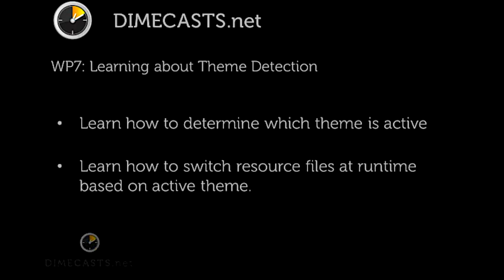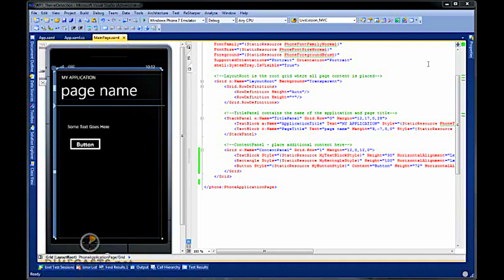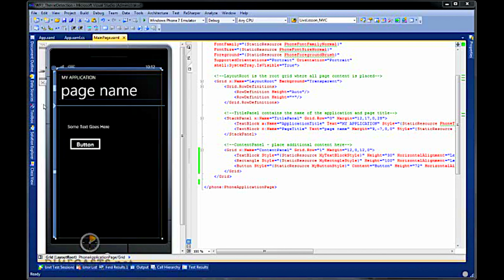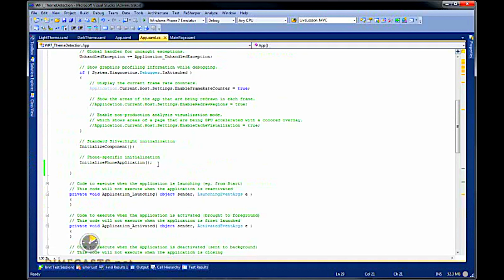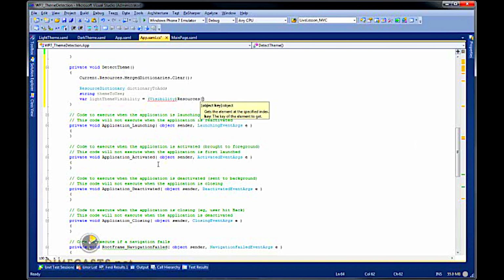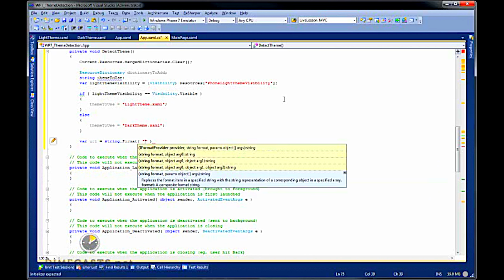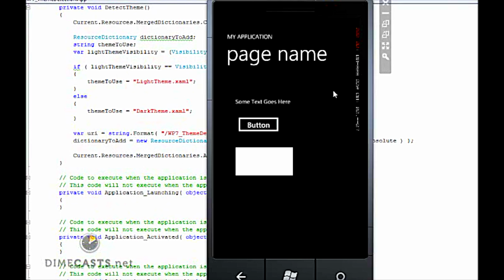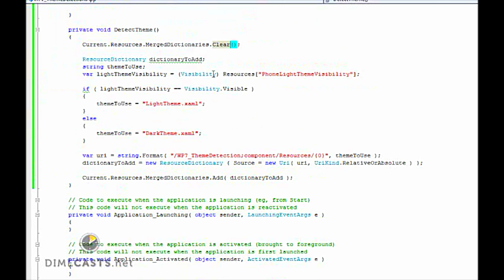WP7: Learning how to detect Themes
Episode #188

In this episode we are going to take a look at how the phone uses themes and styles.

We will focus on how to determine which theme is being used as well as learning how to swap out our resource files which are used by our application based on the active theme.

Knowing which theme is in use will allow your application to better conform to either the light or dark user experience.

Author: Derik Whittaker
Level: Intermediate
Recorded on: 2/16/2011

programming